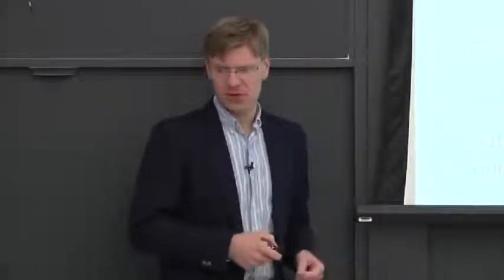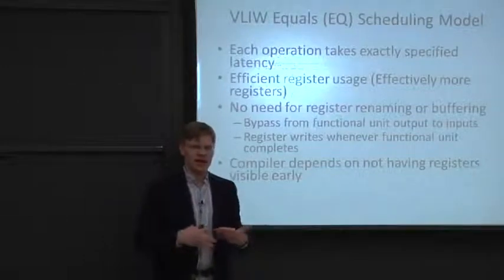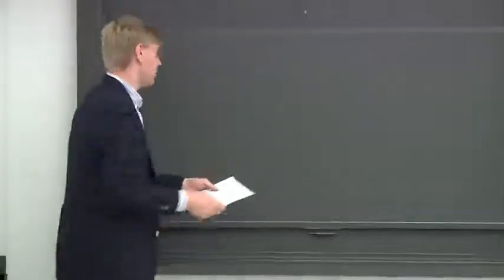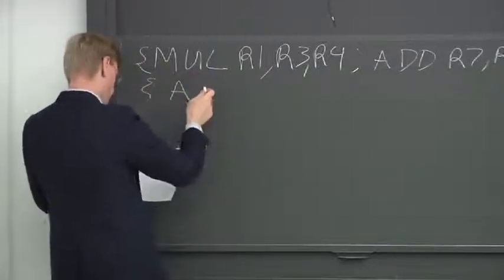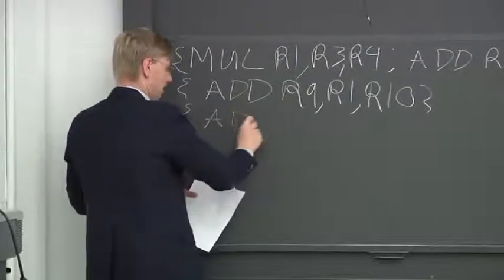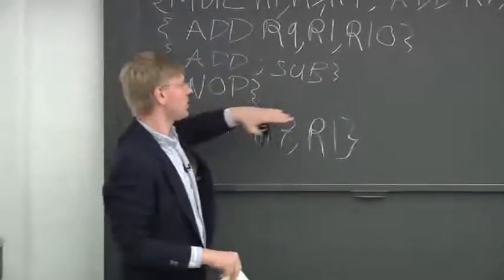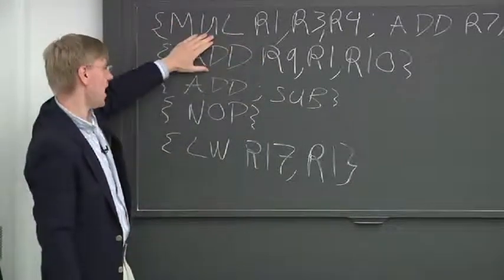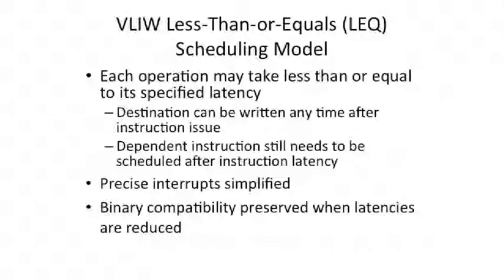Advanced Computer Architecture-